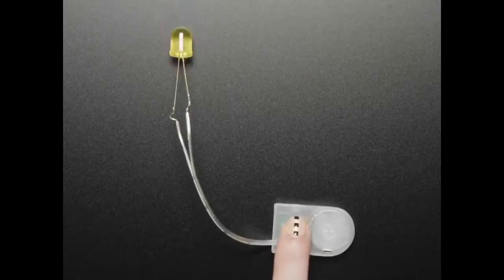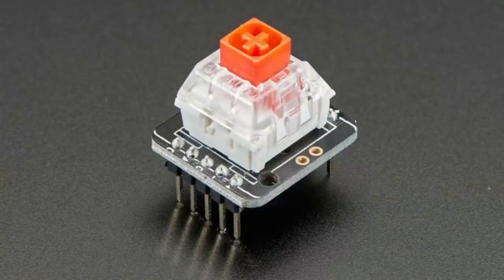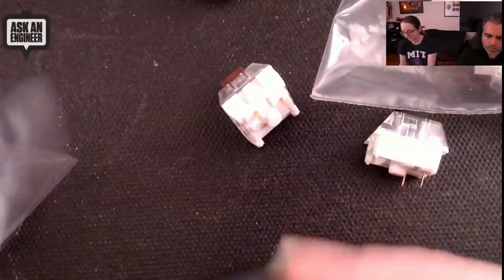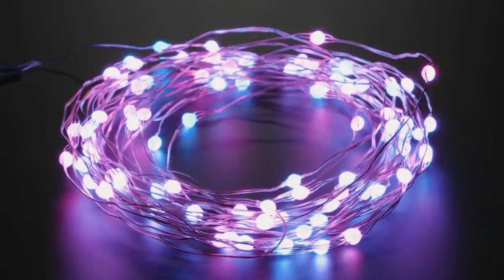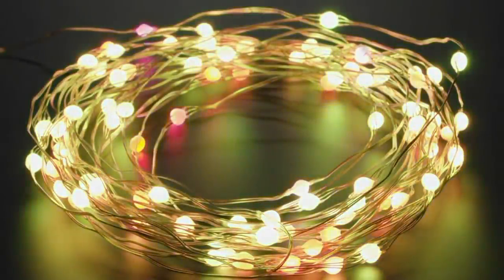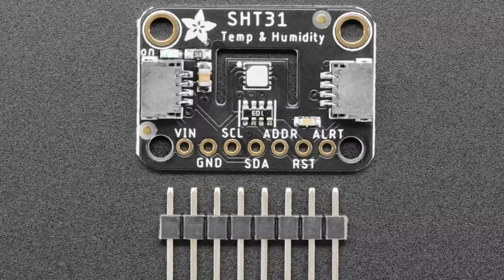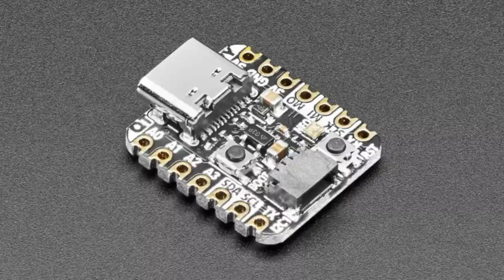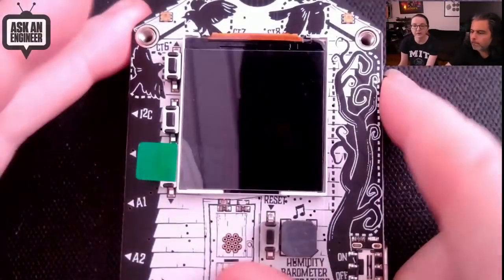New Products 4/7/2021 feat. Adafruit FunHouse - WiFi Home Automation Development Board!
Single CR2032 Battery Holder with Three Flashing Modes (0:08)

Kailh Mechanical Key Switches - Linear Black - 10 pack - Cherry MX

Kailh Mechanical Key Switches - Linear Red - 10 pack - Cherry MX Red

Kailh Mechanical Key Switches - Clicky White - 10 pack - Cherry -
Cherry MX White Compatible (1:49)

Kailh Mechanical Key Switches - Tactile Brown - 10 pack - Cherry MX

Round Semi-Circle Backlight LED - 50mm Diameter (4:47)

Fixed Address NeoPixel LED Fairy Lights - 100 Wired LEDs (6:19)

Microsoft Machine Learning Kit for Lobe with Raspberry Pi 4 2GB (9:36)

Adafruit Sensirion SHT31-D - Temperature & Humidity Sensor (10:05)

Adafruit FunHouse - WiFi Home Automation Development Board (14:03)